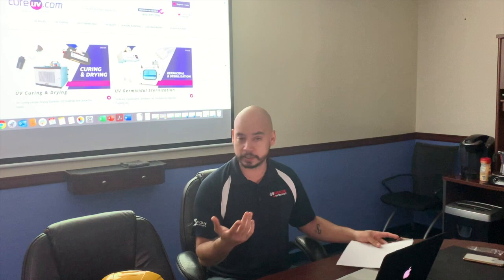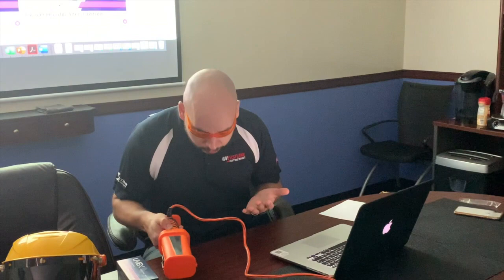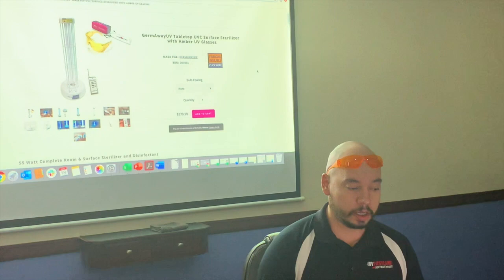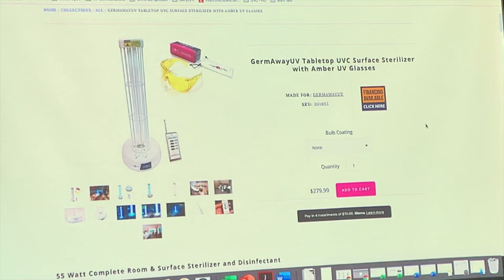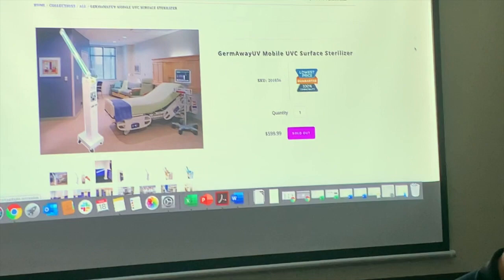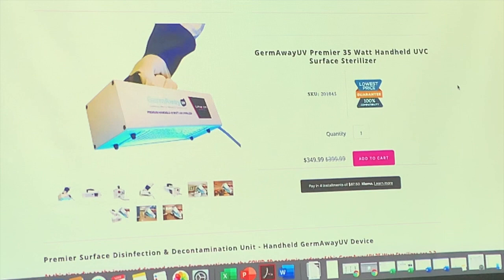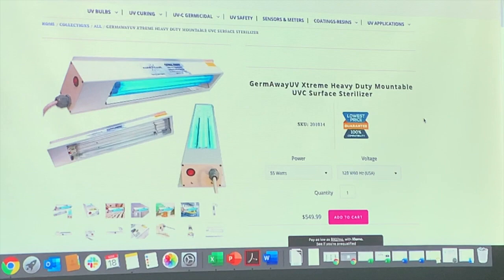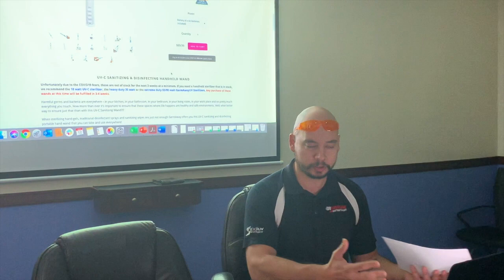FAQ COVID 19 UV C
Frequently asked questions at CureUV regarding COVID19 and UV-C sterilization.